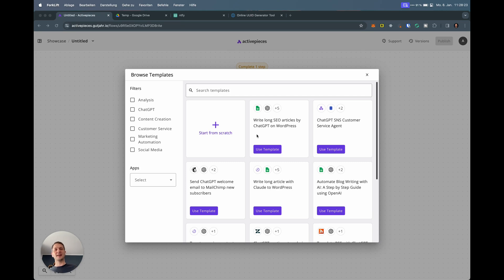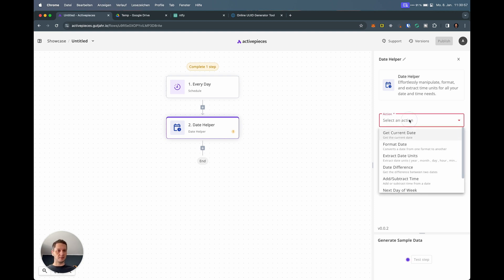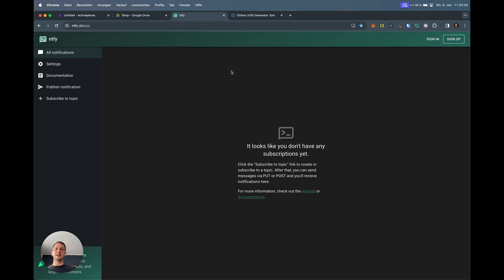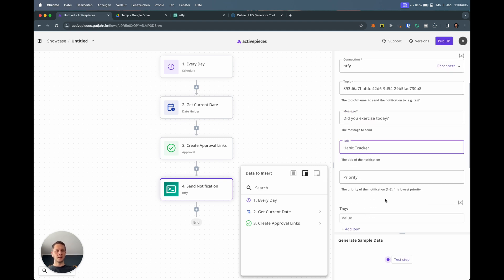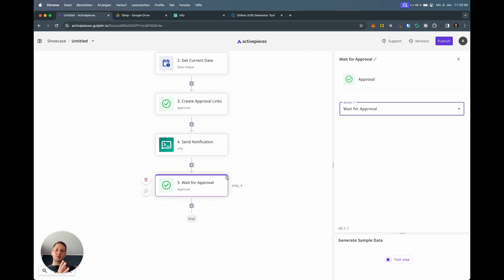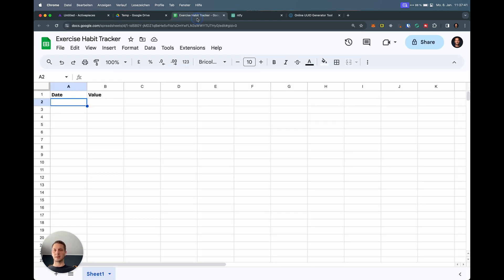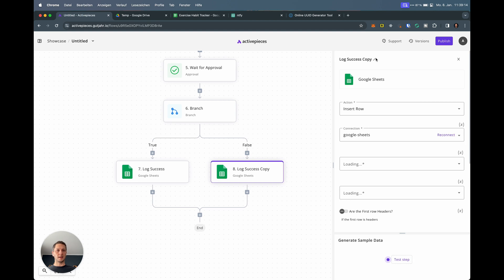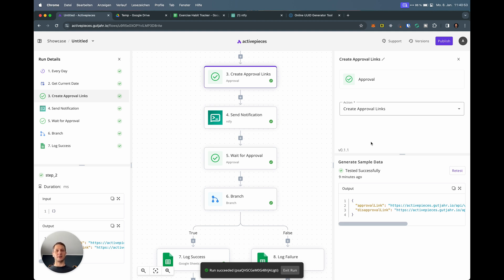Activepieces Recipe: Building a Habit Tracker for 2024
Hey friends, the new year is here, so for everyone starting the year with some good resolutions in mind, you can use Activepieces to keep track of your new habits.